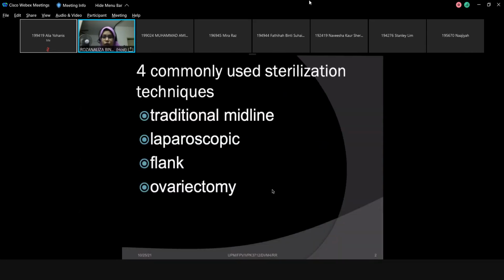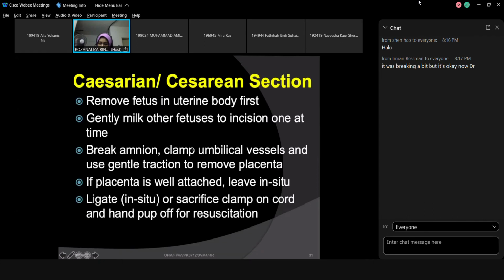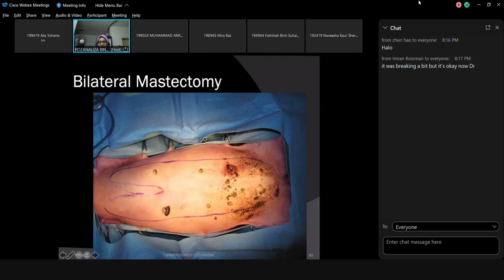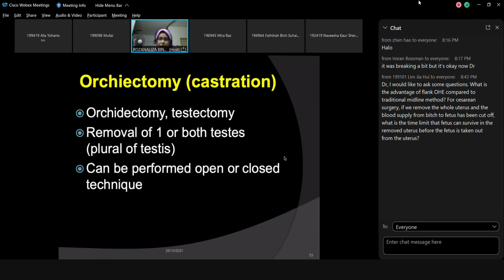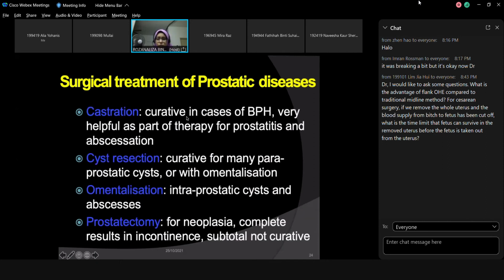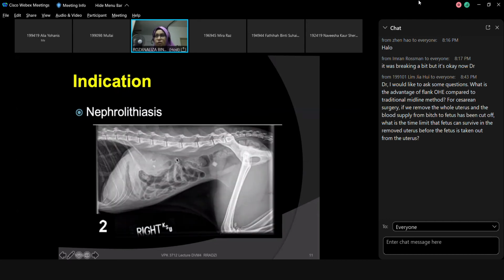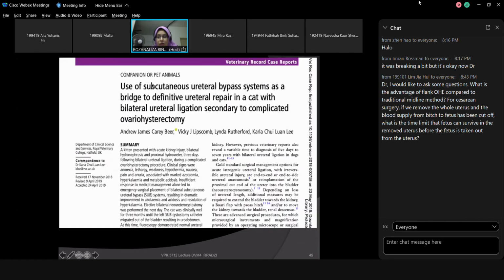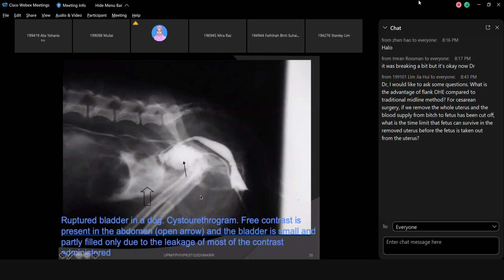Surgery Lec 1-4 Dr.Roza 251021